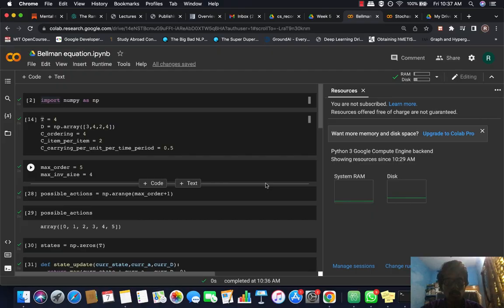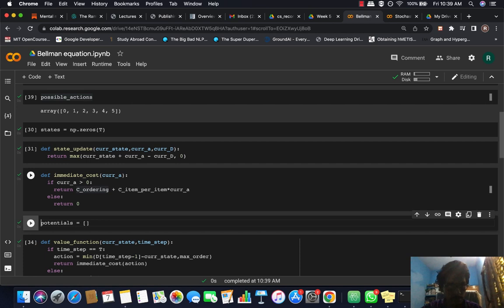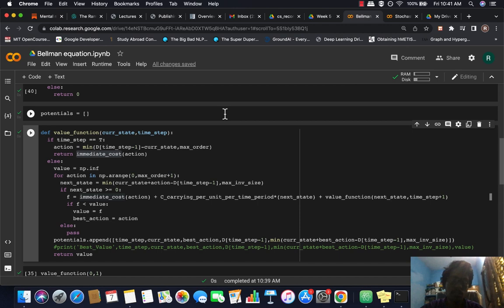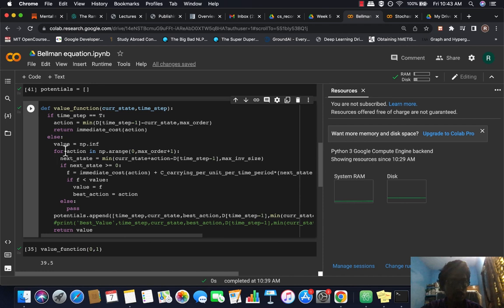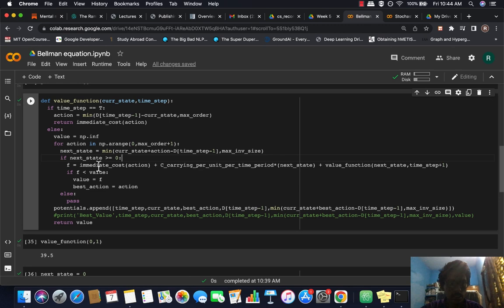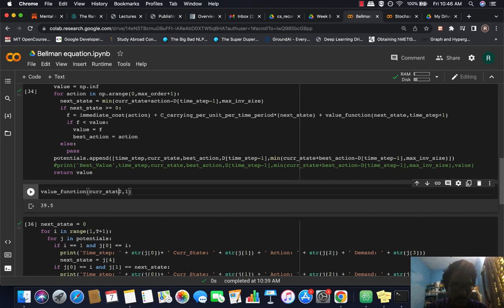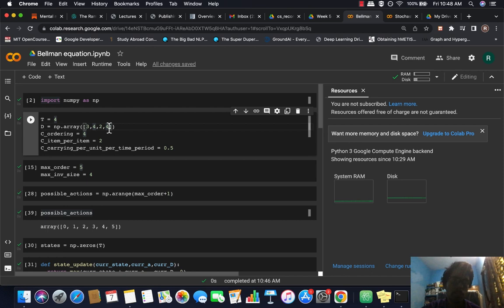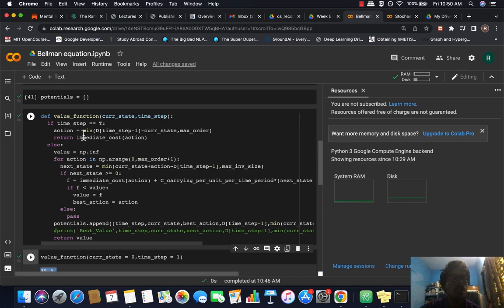Tutorial Belman Equation